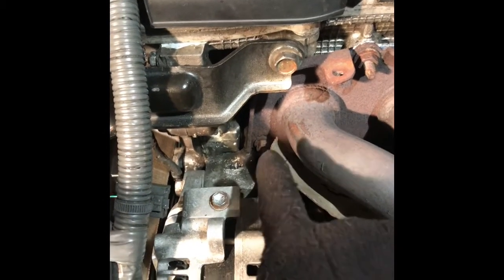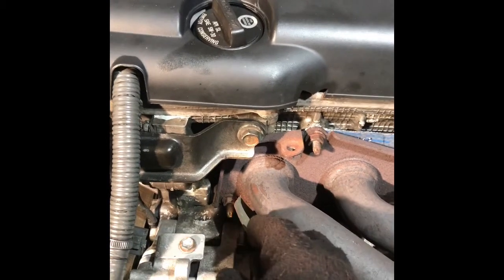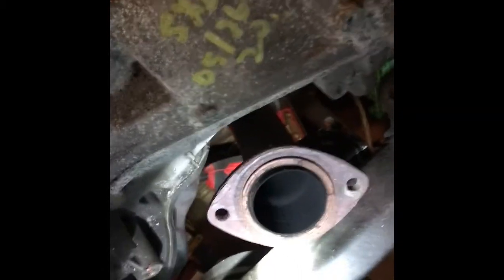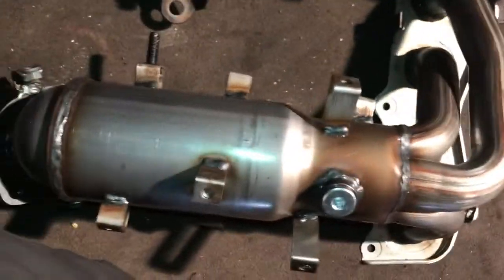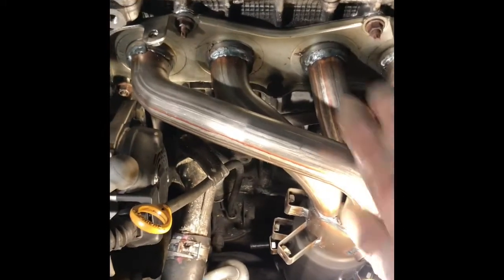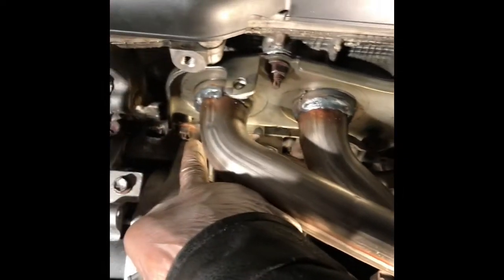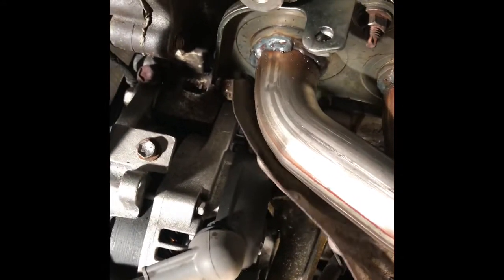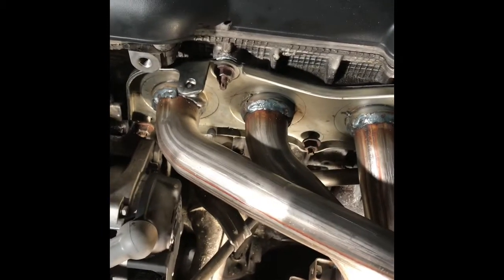TOYOTA CAMRY 2.4L EXHAUST MANIFOLD GASKET REPLACE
TOYOTA CAMRY 2.4L EXHAUST MANIFOLD GASKET REPLACE.  This video about how replace 07 Toyota Camry 2.4L exhaust manifold or catalytic converter,